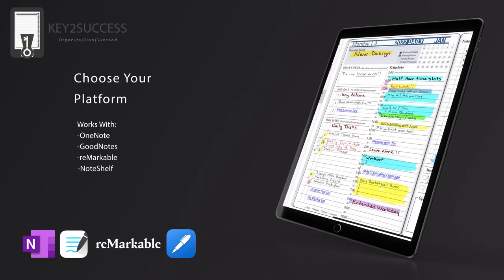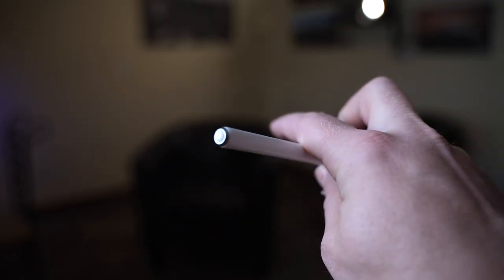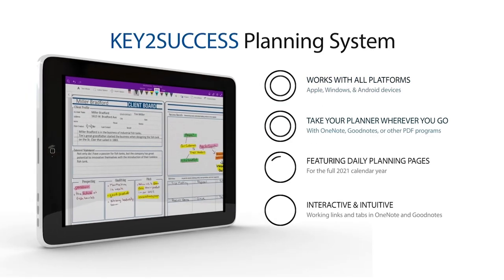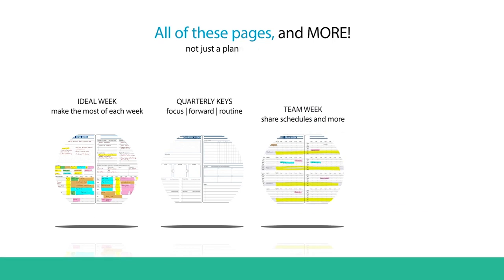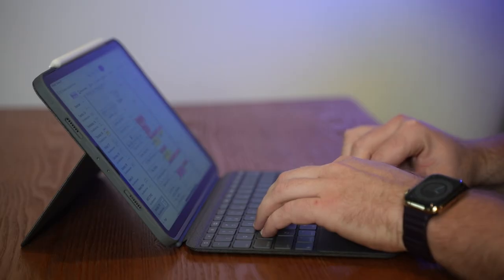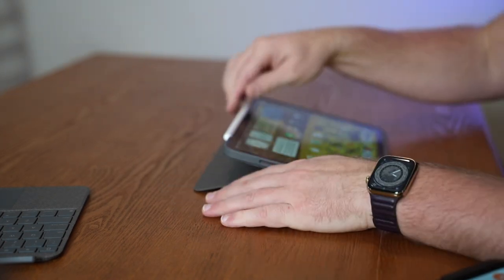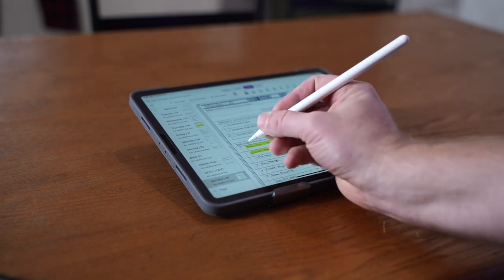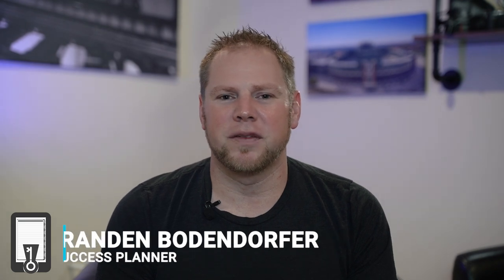Best iPad Accessories for Digital Planners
Opening your new iPad is an exciting moment, one that gives you a sense of possibility. However, the real sense of purpose and gratification begins when you start to see change in your life. Right?

You or someone dear to you made the investment in this piece of technology because you/they believed that the investment would have a great return. However, the real investment is in yourself.

Now that you have the iPad, here are the top accessories to bring the return investment to life. We chose these accessories because they are the ones that we personally use to maximize our digital planning journey.

0:00 Intro